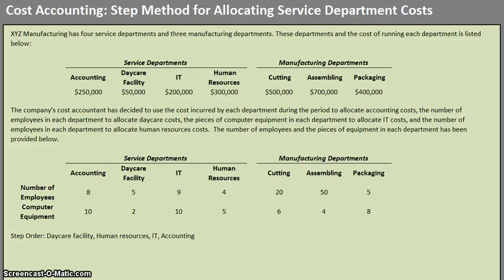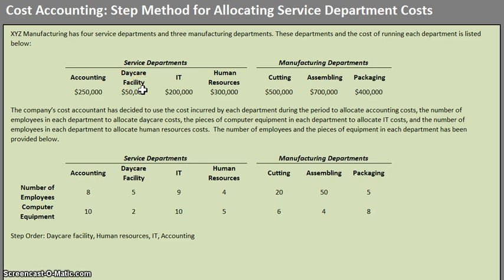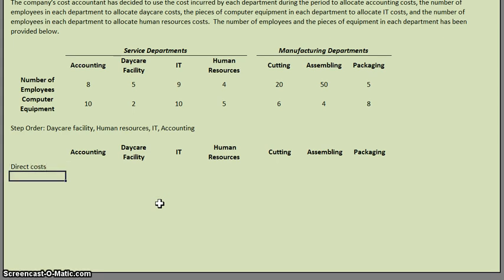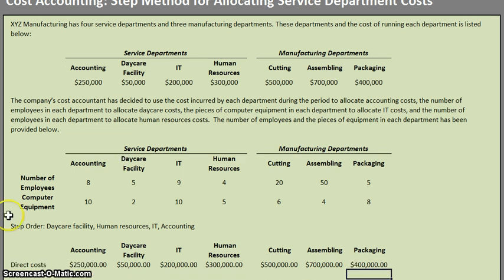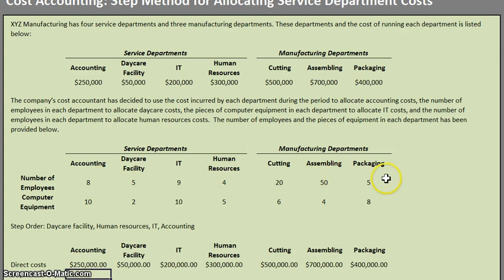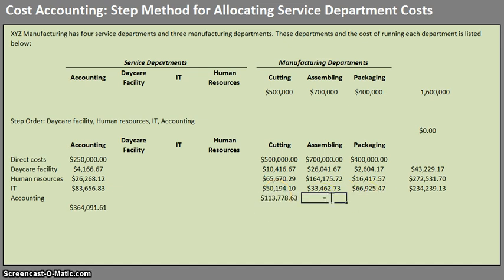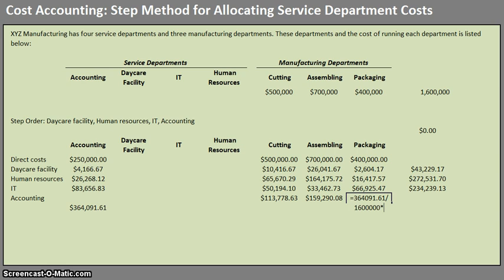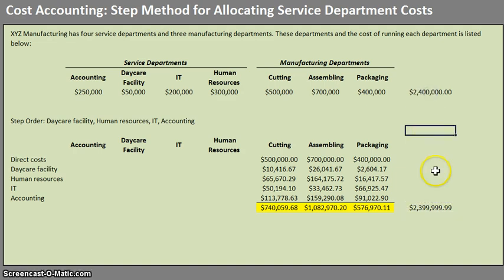Service Department Cost Allocation: Step Method